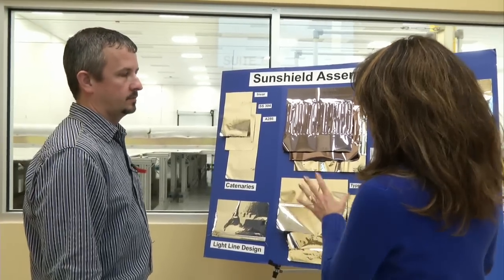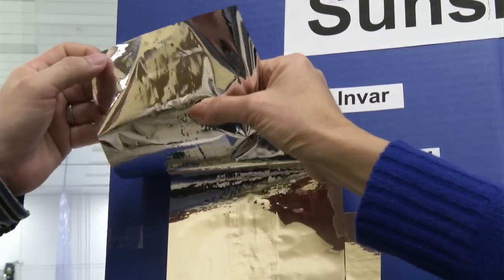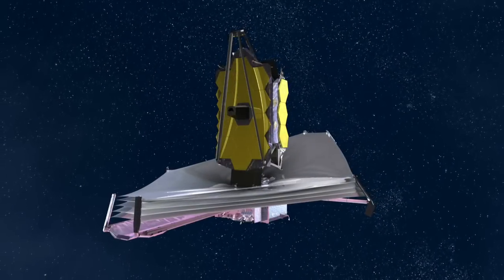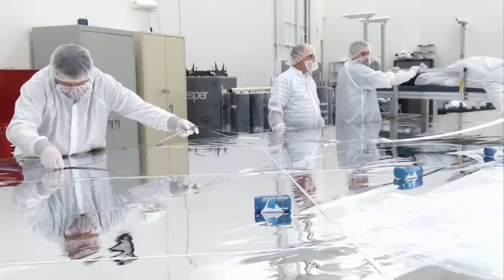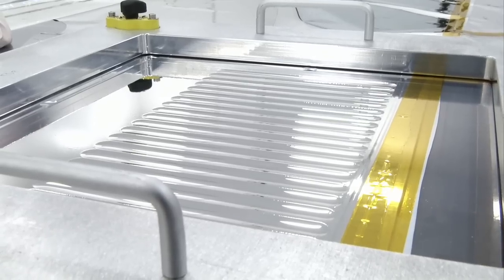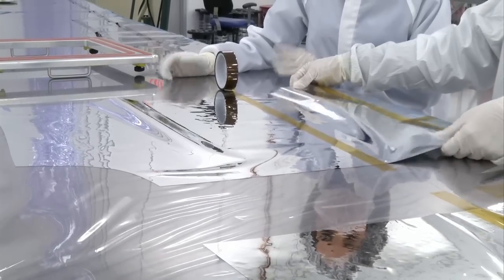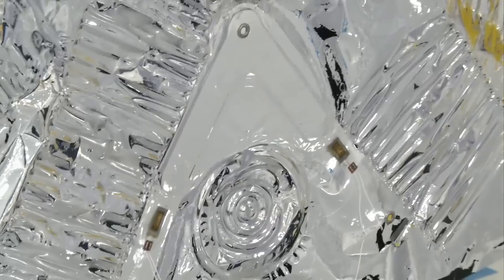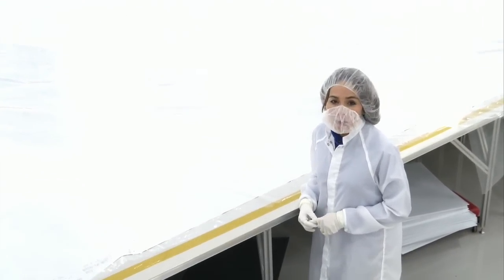Behind the Webb Episode 29: Working Stiff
The James Webb Space Telescope needs to be kept as cold as possible in order to detect infrared light from faint and very distant objects. A key component of this is the observatory’s tennis court-sized sunshield, which obstructs the warmth of the Sun.  In this episode of "Behind the Webb," engineers add special structures to the sunshield that shape it to best reflect heat.